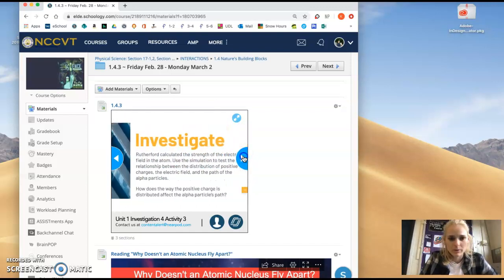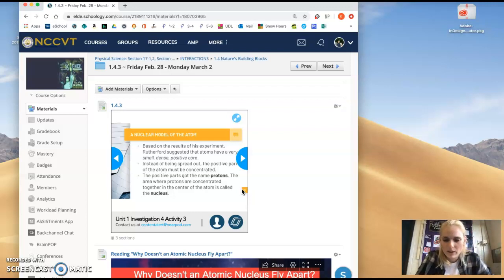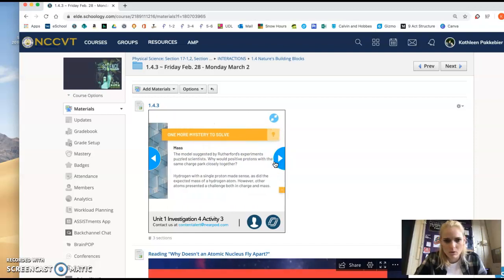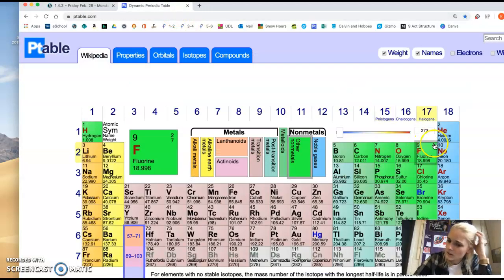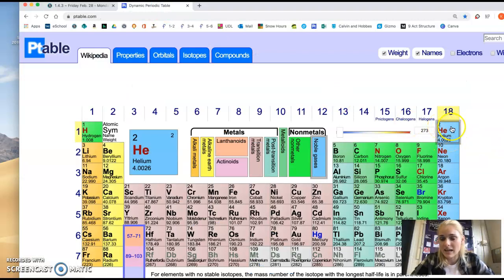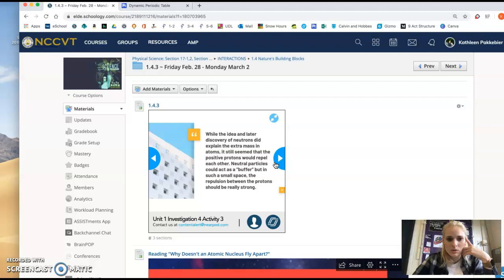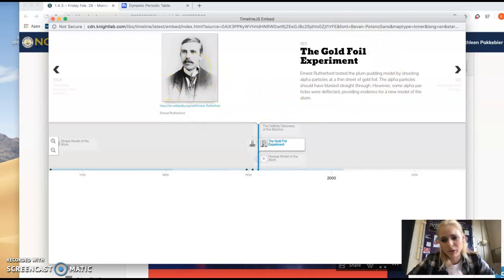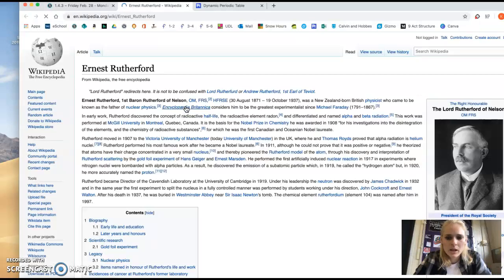Monday March 2 Part 1